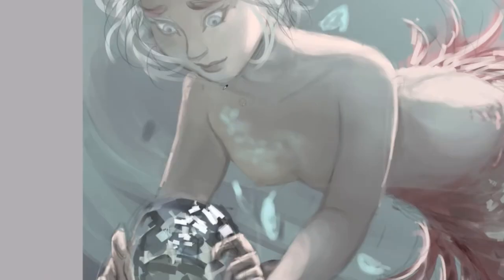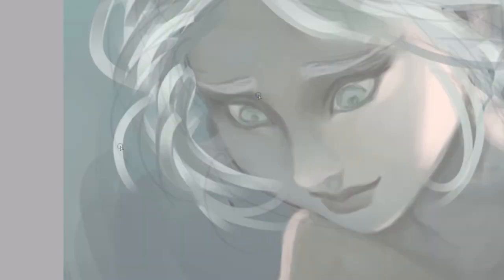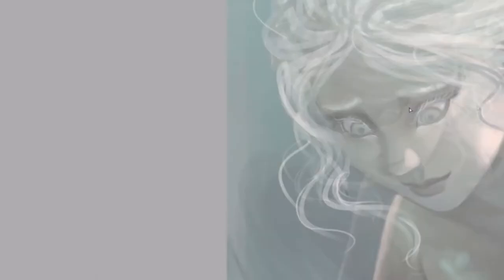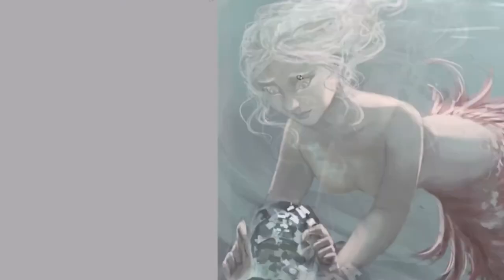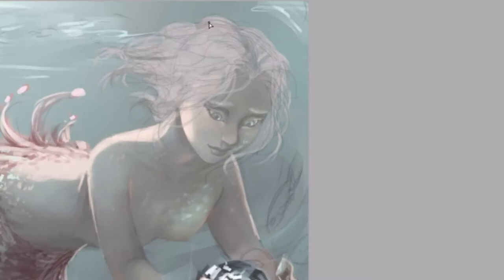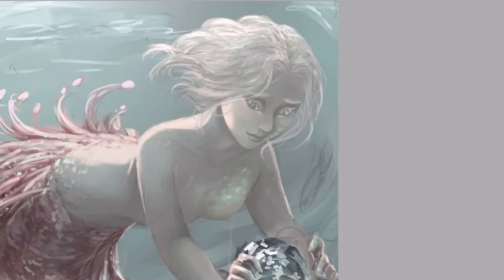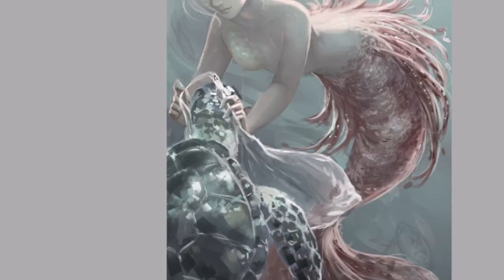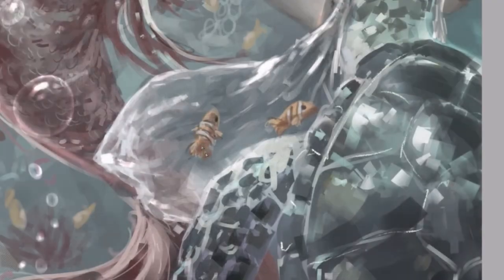Mermay Challenge 2019 [Digital painting]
Heya guys, this video turned a little late but cannot help it since I had the pen incident. I was very exited to work on this though 'cause I was able to work with a lot of green and red which I really like as a color combination.  I'm also happy that I was able to tackle the biggest mistake I did in the last years mermay which was that there was no underwater color palette while in this one there is.

Program: Paint tool sai
Tablet: Wacom 13hd
Editing program: sony vegas studio 14 platinum
Screen capture: OBS studio.